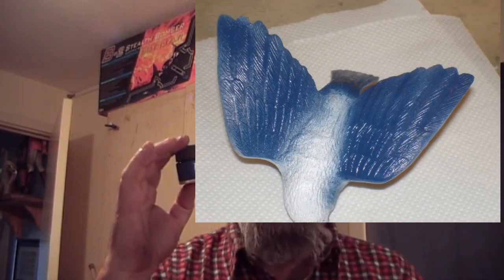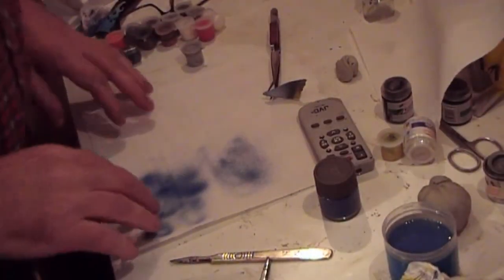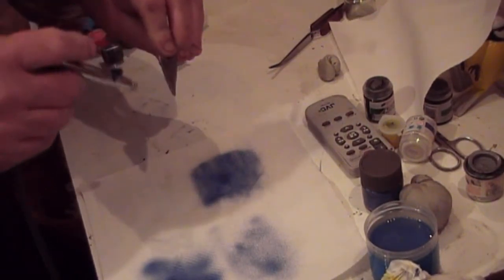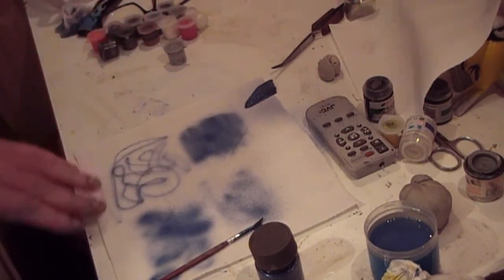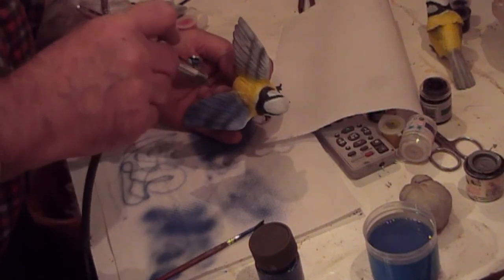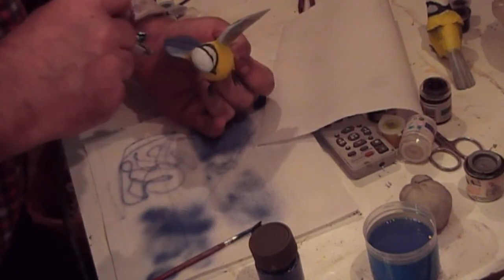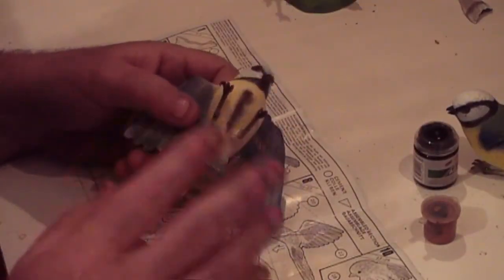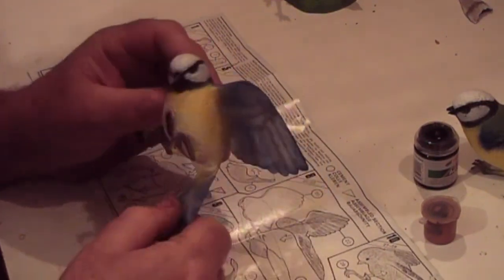Airfix Wildlife Blue birds Long video part 2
This is a long video of Airfix Wildlife Blue Tits birds build part 2